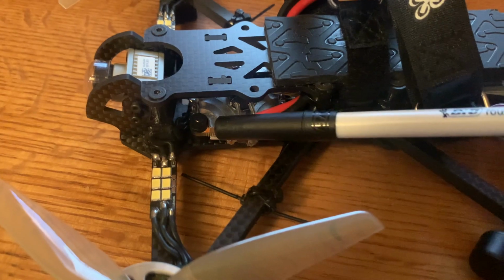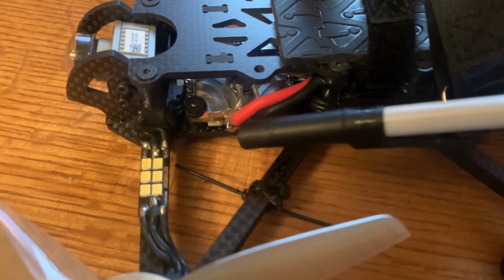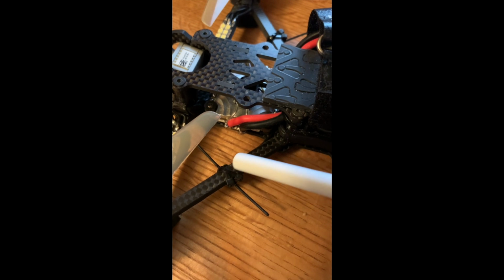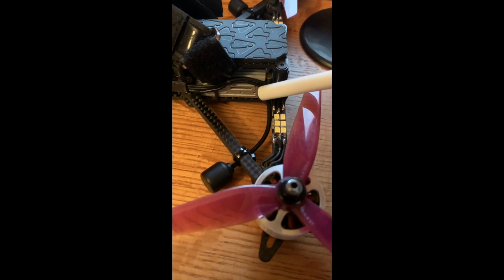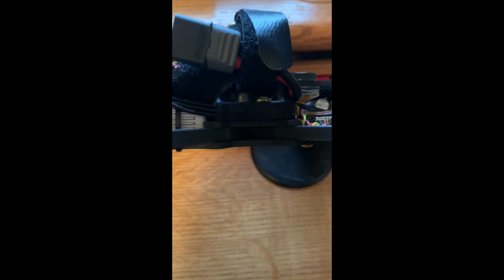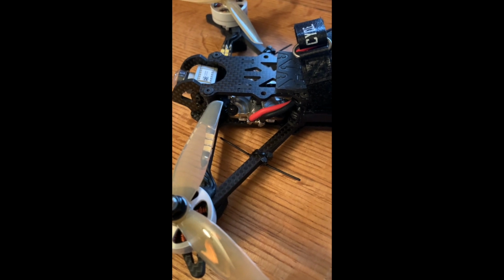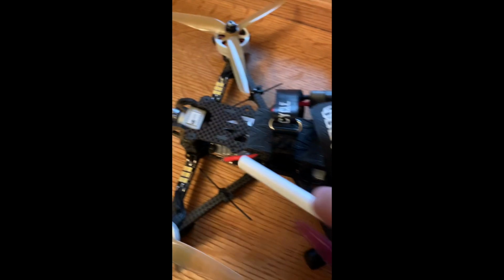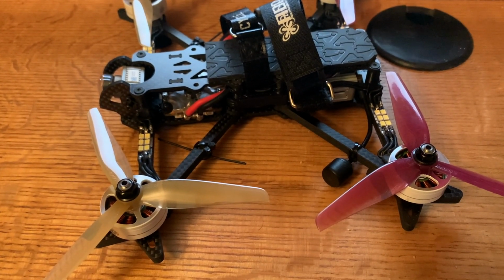AOS5 Build and Review Part 2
This is Part 2 of my Chris Rosser AOS5 build with the NewBeeDrone Infinity AIO. Here are my thoughts and why I picked this as my 2021 5 inch build.

Parts List
AOS5

Props:
Settled on Ethix Peanut Butter & Jelly Props

Buzzer
VIFLY Finder Mini FPV Micro Racing Drone Buzzer